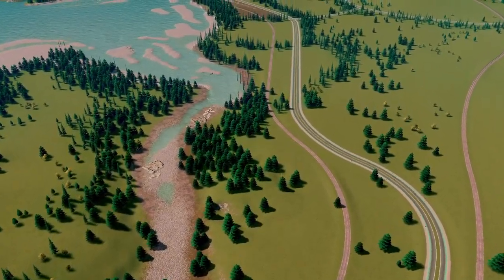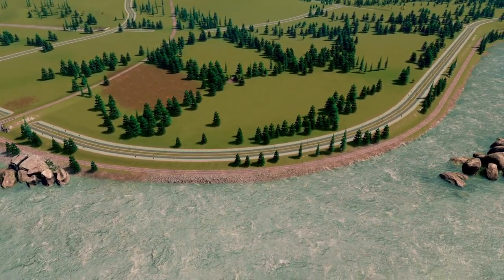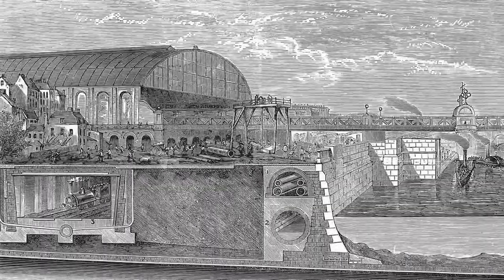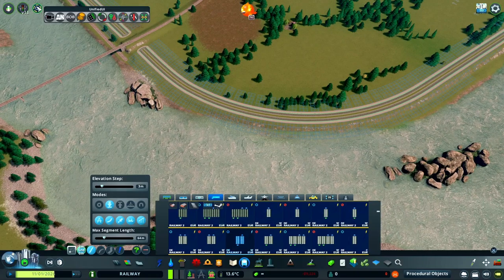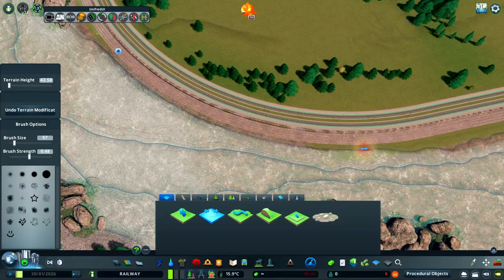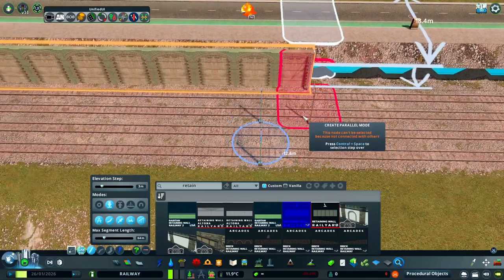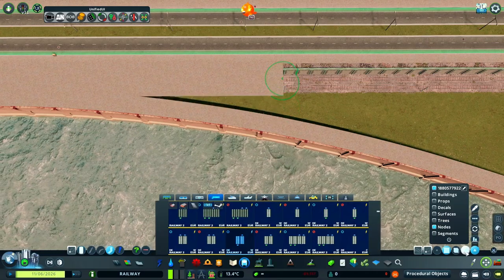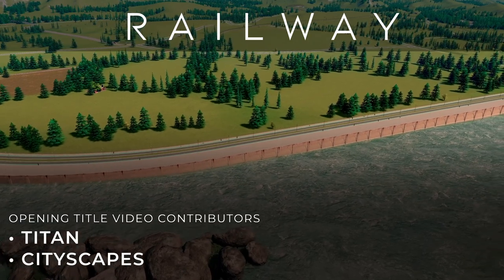Building the Thames Embankment Railway in Cities: Skylines | Episode 09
RAILWAY is a tutorial series helping you build more realistic railways in CitiesSkylines. Each episode focuses on a technique, mod, or detailing approach to bring your railways to life.

This episode of RAILWAY shows you how to use Network Multitool to easily create riverfront railways, similar to the Thames Embankment Railway in London, better known today as the District line.

If there's something specific that you'd like to see me focus on for a future tutorial, please let me know.

The opening titles of each episode will highlight the spectacular railway builds of members of the Cities: Skylines community and will change over time. This episode's opening titles feature footage courtesy of (in order of appearance):
- Phipsibipsi | Phipsibipsi# 8383 (Discord)

Chapters:
0:00 Opening Titles
0:32 Introduction
1:34 The Thames Embankment
2:35 Laying the Track
3:40 Adding the Retaining Walls
4:41 Sealing the Roof
5:32 Cinematics and Closing Titles